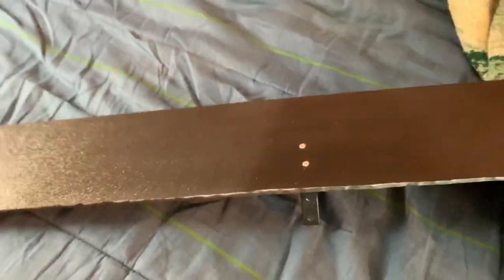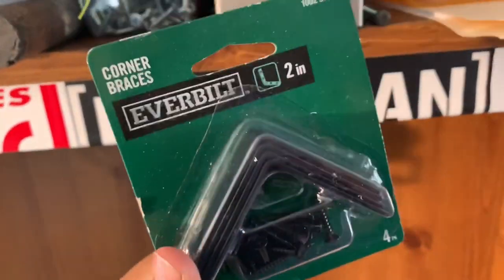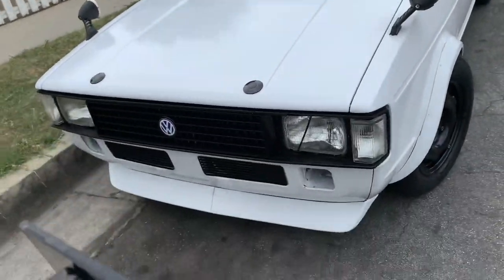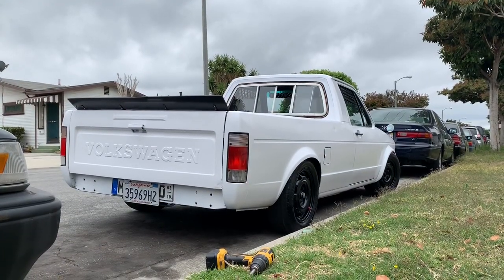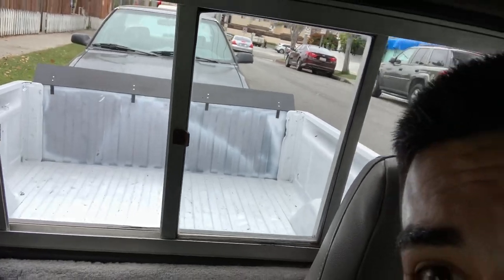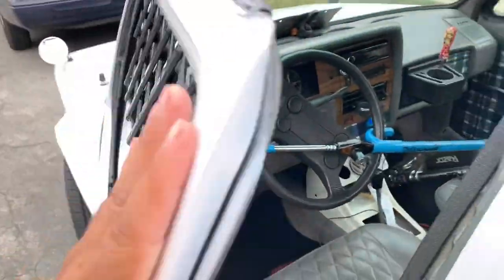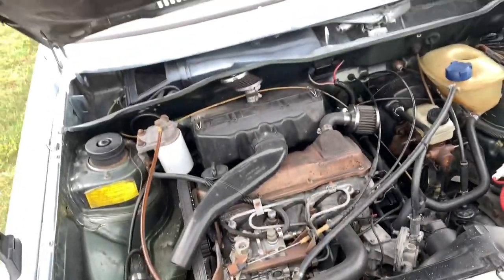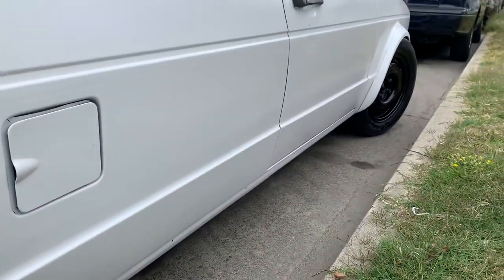HOW 2: MAKE HOMEMADE WICKERBILL OR REAR SPOILER FOR TRUCK!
How I made my own home made WickerBill for my Rabbit Truck! Easy and simple! And also an update on the caddy! New current look!